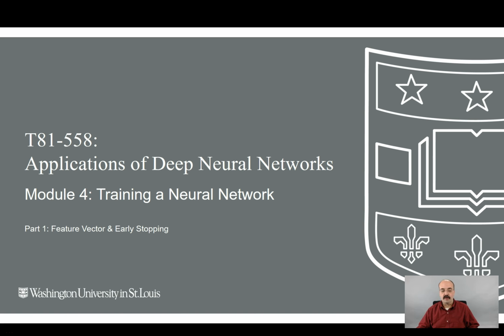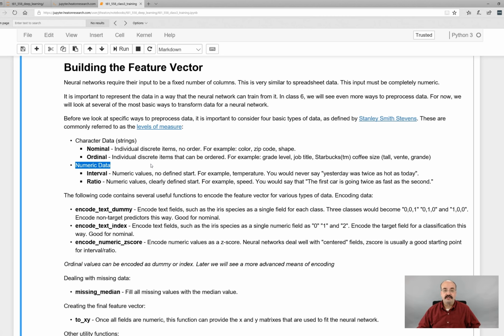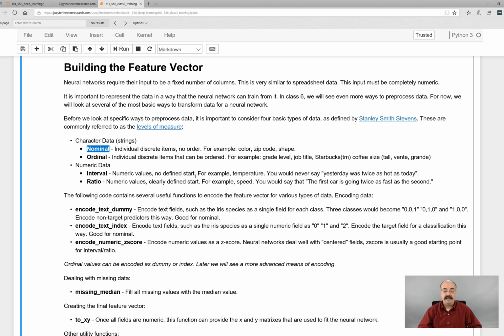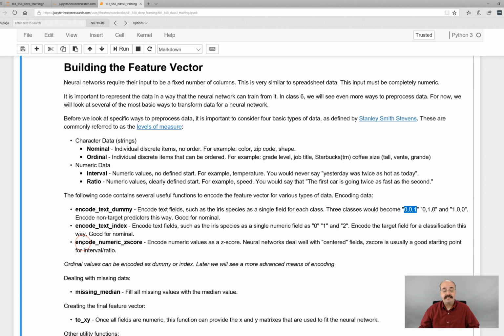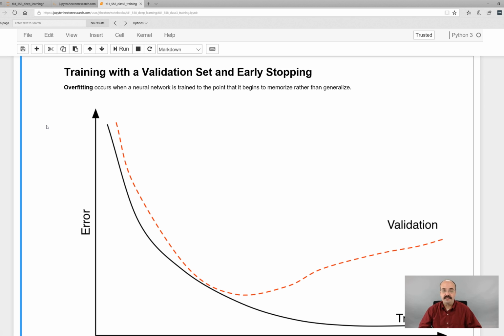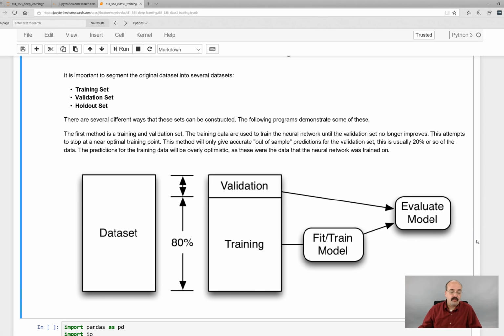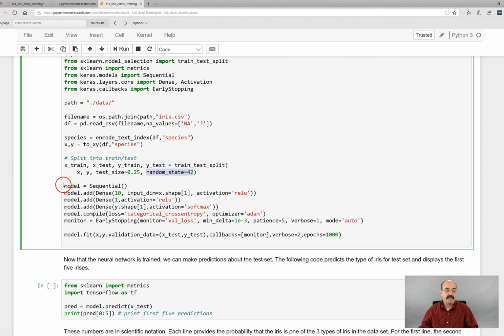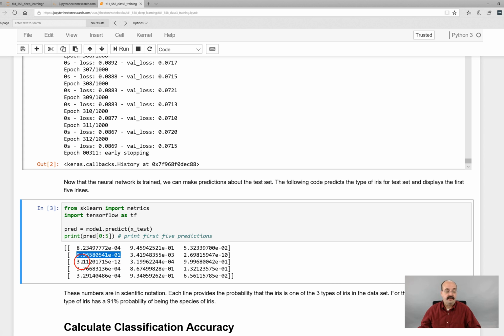4.1: Early Stopping and Encoding a Feature Vector for Deep Neural Networks(Module 4, Part 1)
How to use a training and validation split for a Keras neural network.  The validation set can be used to implement early stopping.  Also see how to encode a feature vector. This video is part of a course that is taught in a hybrid format at Washington University in St. Louis; however, all the information is online and you can easily follow along. T81-558: Application of Deep Learning, at Washington University in St. Louis